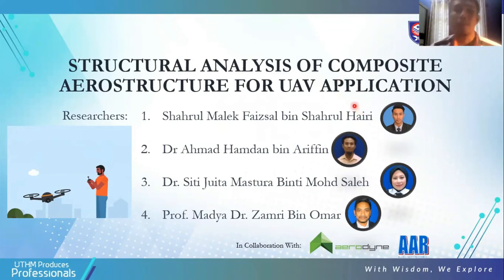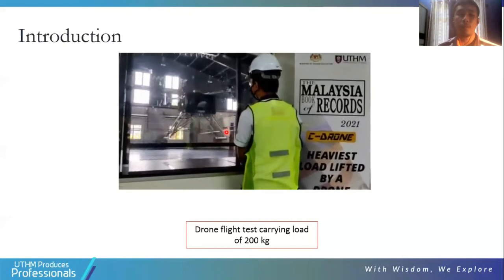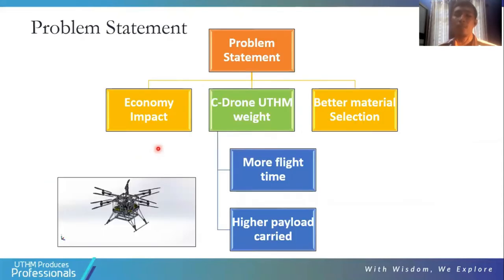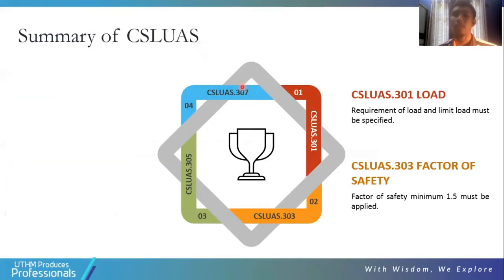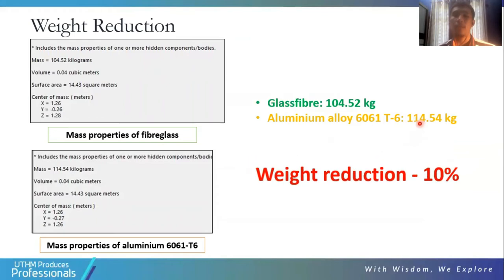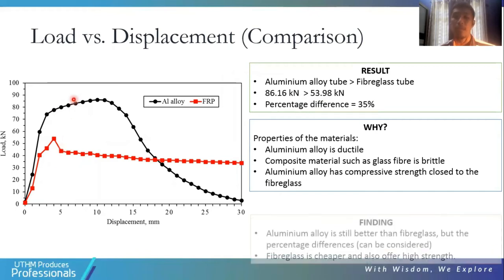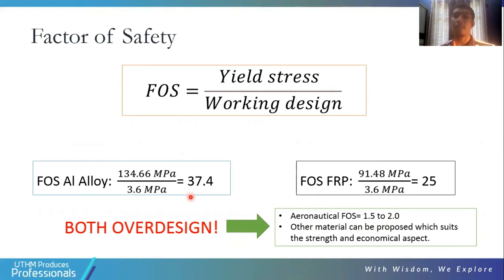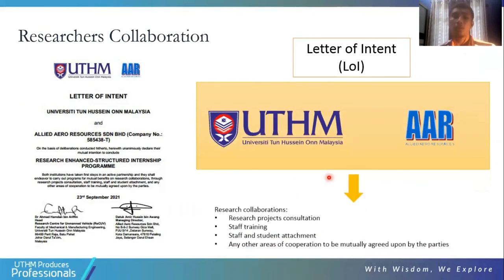EREKA 2022: Development of Composite Aerostructure for UAV Application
Composite material offers excellent high strength to weight ratios which suitable for UAV structure. This research aims to study the structure of UAV multirotor landing gear for Joint Authorities for Rulemaking on Unmanned Systems (JARUS) implementation. Universiti Tun Hussein Onn Malaysia built a cargo drone named (C-Drone) made of aluminium alloy 6061-T6 has weight of 450 kg and could carry maximum payload of 200 kg. In order to reduce weight of the C-Drone structure to increase flight time and could carry more payload, this research try to substitute the current landing gear using S-glass fibre. The quasi-static compression test conducted on the S-glass fibre tube and aluminium alloy tube. The tubes with a dimension of 50 mm outer diameter, 3 mm thickness and 150 mm height were tested on a universal testing machine (UTM). Both materials were compressed up to 30 mm at a 3 mm/min rate following the requirement in ASTM D-3410. The result shows that fibreglass with brittle properties can withstand an amount of load 35% lower and reduced weight up to 10% compared to aluminium alloy. This research proves that composite material such as glass fibre reinforced plastic (GFRP) can be use as the landing gear due to its extensive strength to weight ratio, low density, and reasonable price in the market.